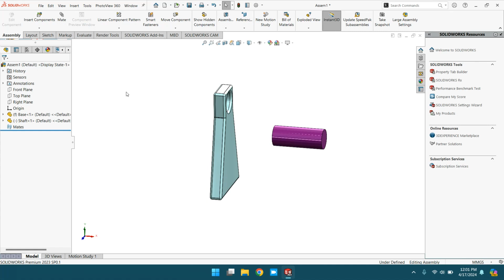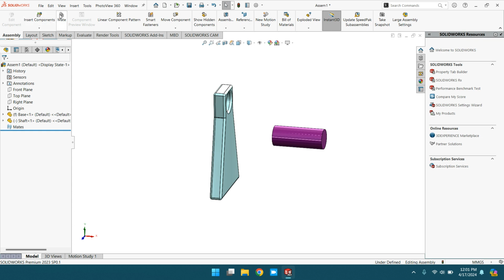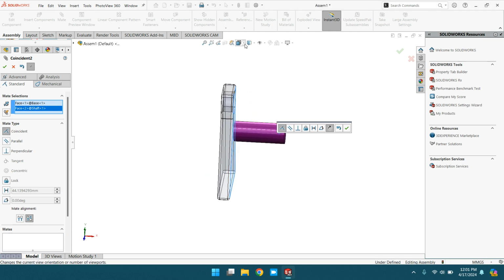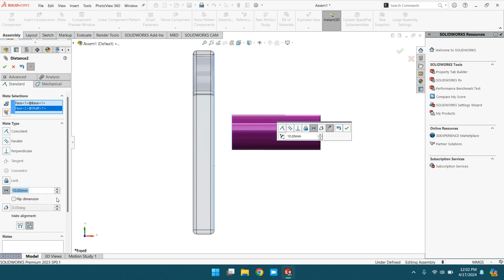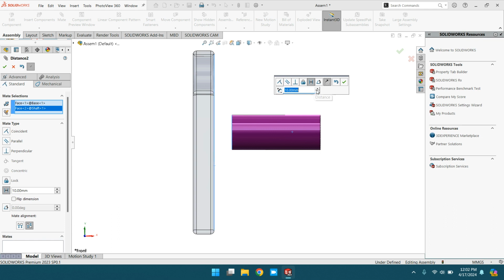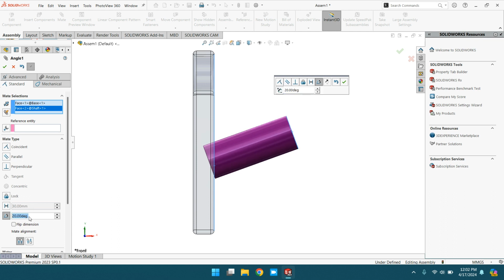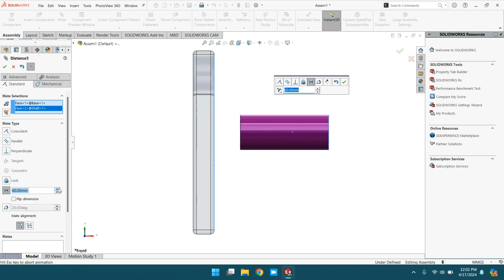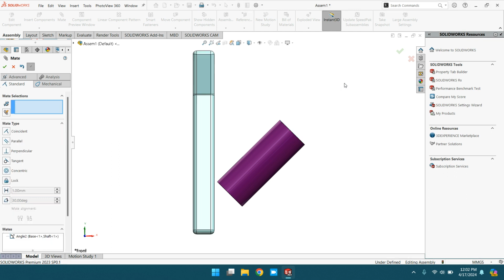Mate: 7. Distance and Angle Mate (SolidWorks Assembly)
"Distance Mate in SolidWorks allows precise spacing between components. Select two faces or edges, set your desired distance, and SolidWorks takes care of the rest!

Angle Mate lets you define rotational relationships between parts. Simply select the relevant faces or edges and specify the angle to achieve perfect rotations!